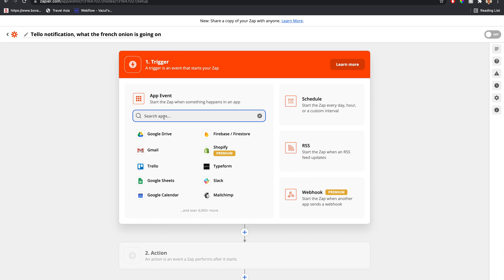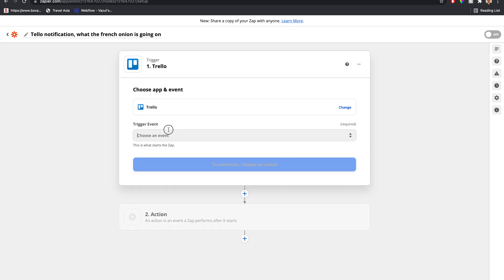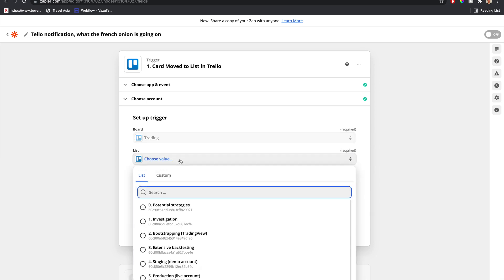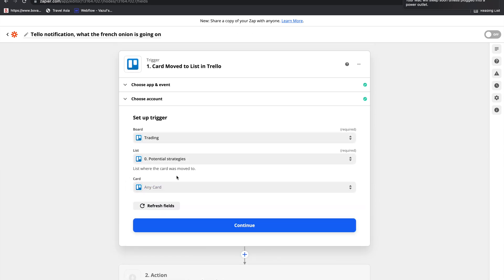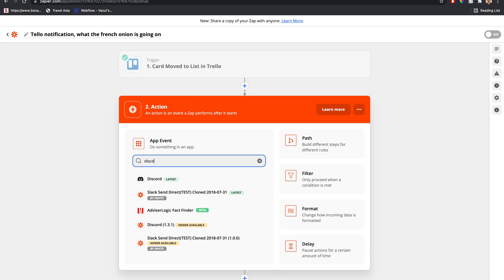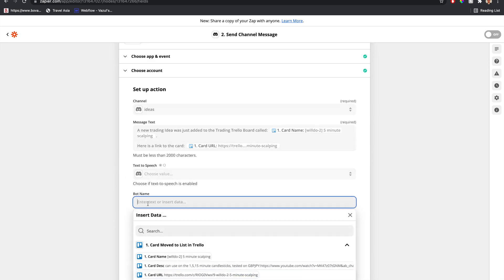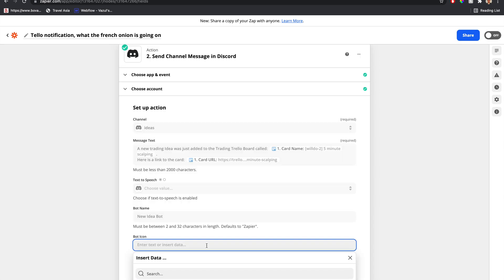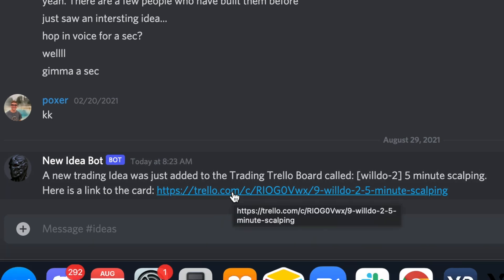How to send a Discord message when a Trello card moves to a specific list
If you want live support for your automation questions and builds, here is a form to add yourself to open automation hours this Wednesday